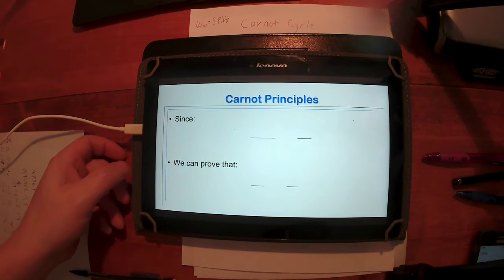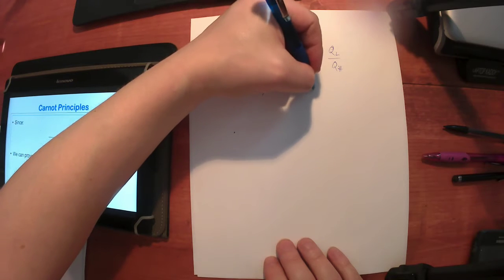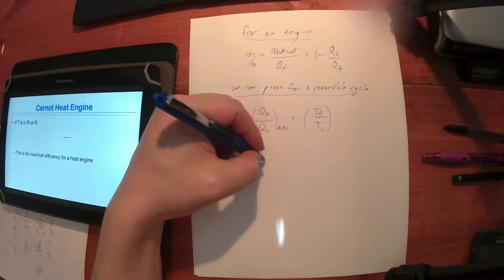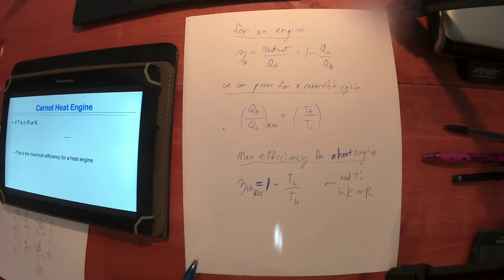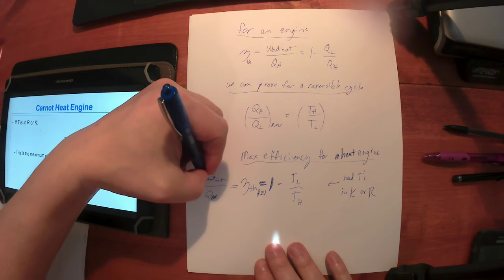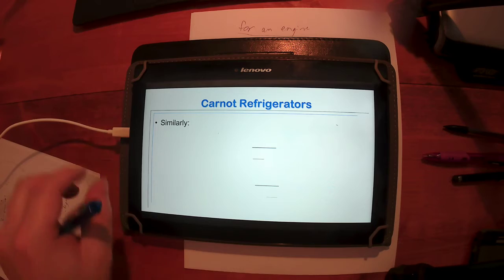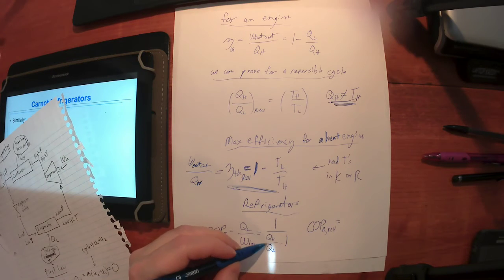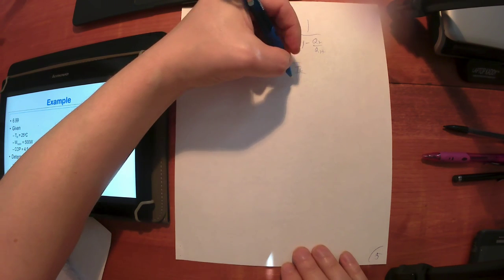Thermodynamics Lecture 17 part 5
Thermodynamics Lecture. Heat Engines, Refrigerators, and Heat Pumps. Contains an example problem.